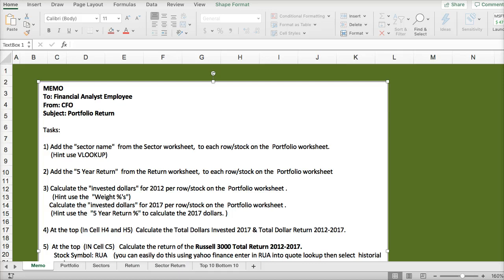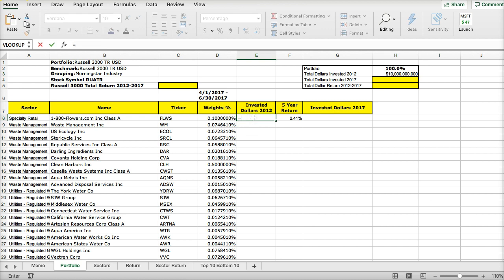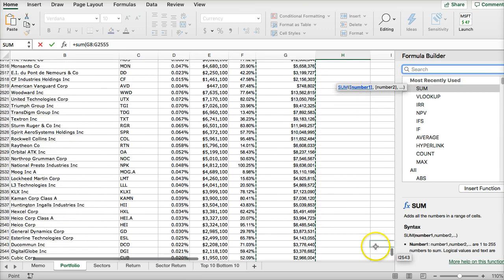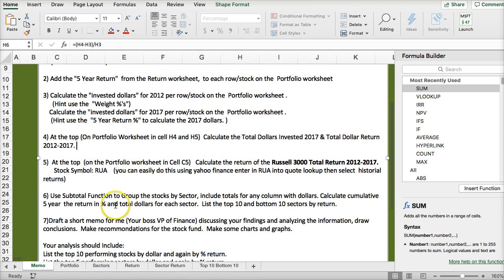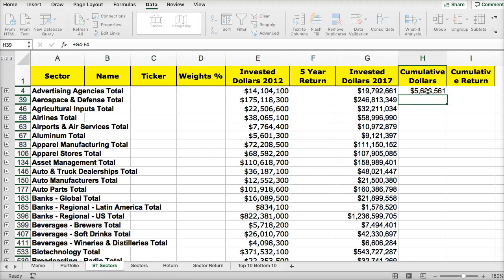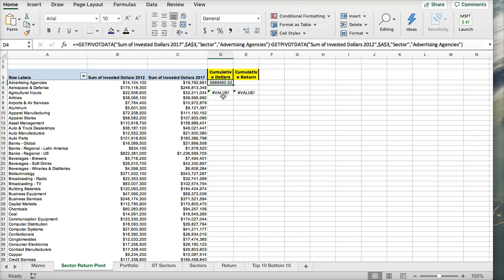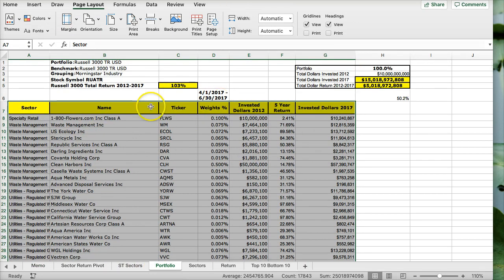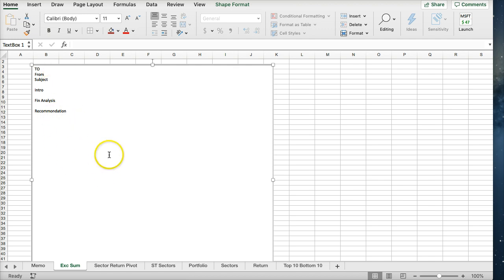Investment Portfolio 5 Year Return Case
Step by Step overview of this case.
One Note on the "Sector Return PT" worksheet, The pivot table calculated a cumulative return of 35585% (this is a mistake) the actual cumulative return is 50.19%
Cumulative Dollars  5,018,972,808 / Invested Dollars 10,000,000,000 = 50.19%